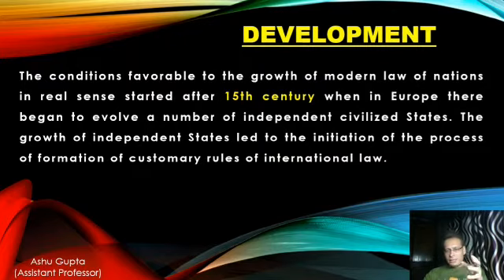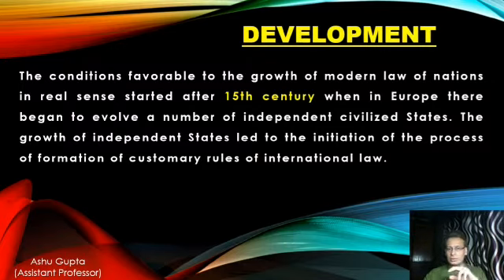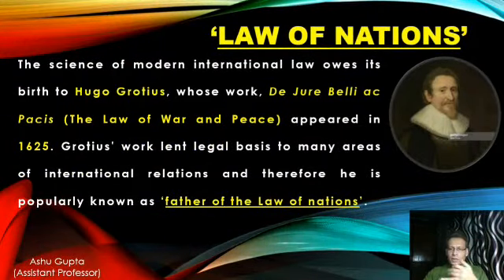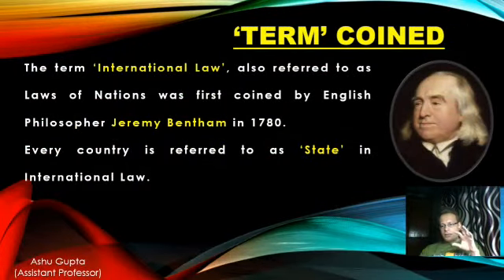BA-LLB 6th Sem, Subject- International Law (BL-6004), Topic- Introduction, Lecture-1, By Mr. Ashu